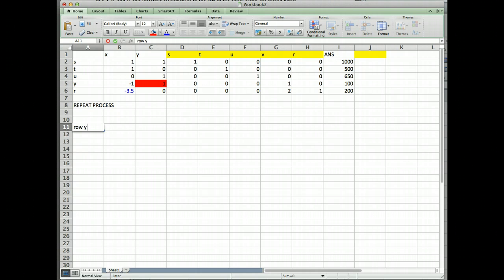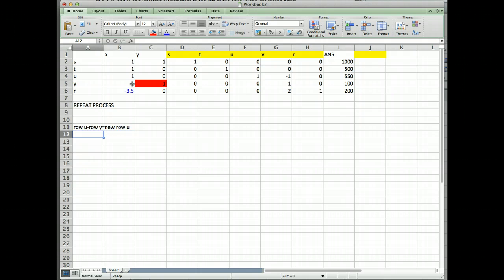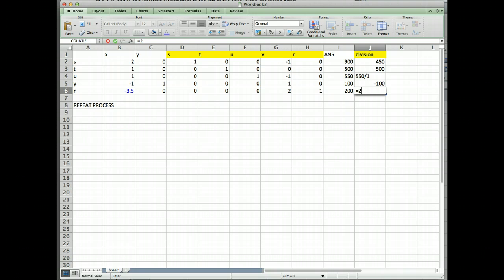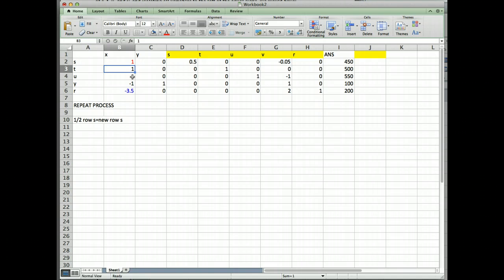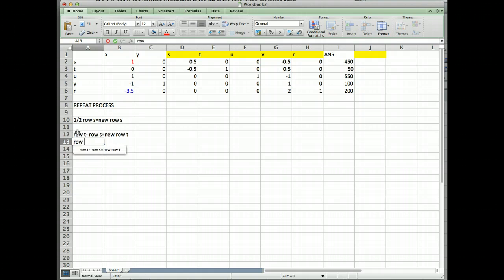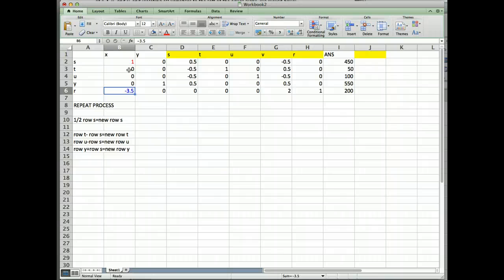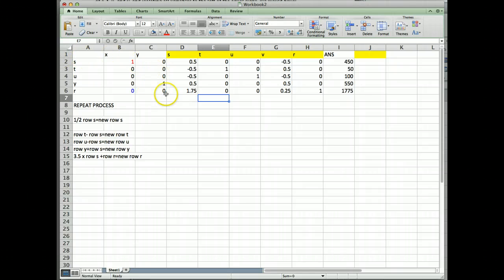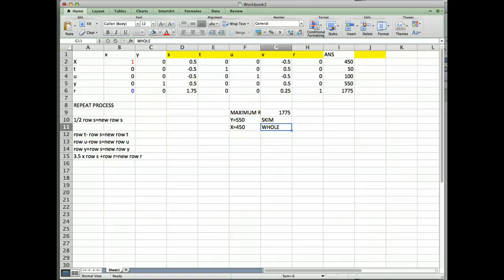SIMPLEX PART 2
The simplex method part 2